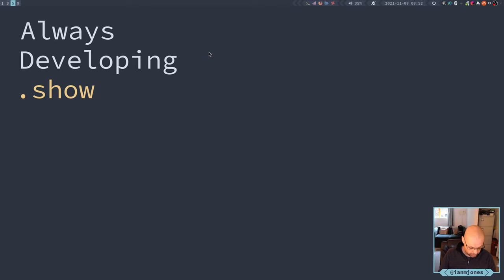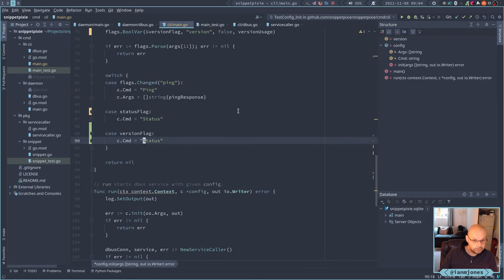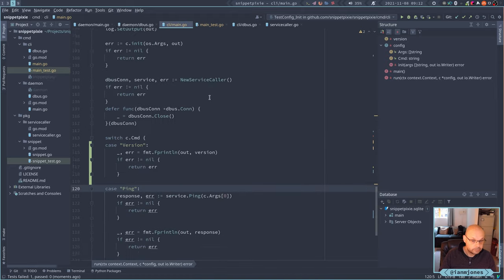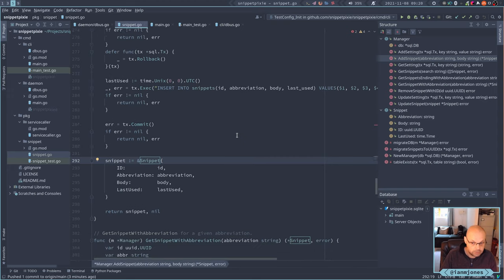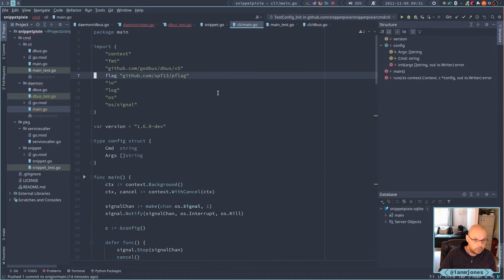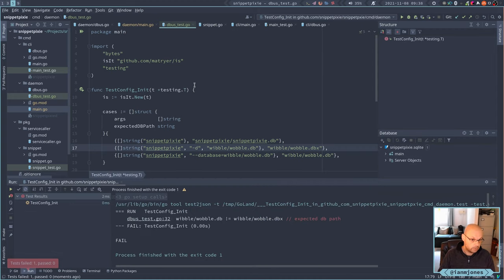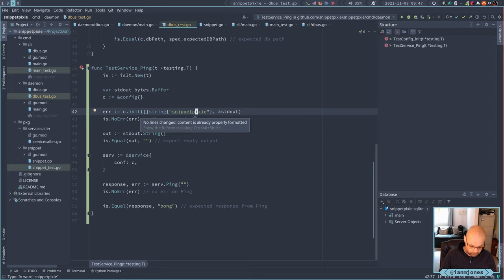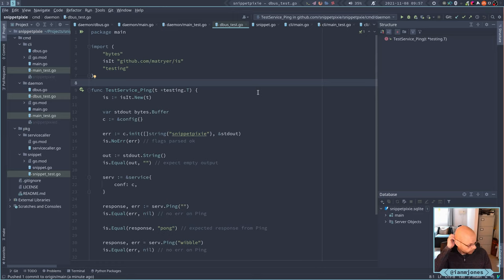Snippet Pixie: Next - Writing a D-Bus server and client in Go - Part 9 | Always Developing #82